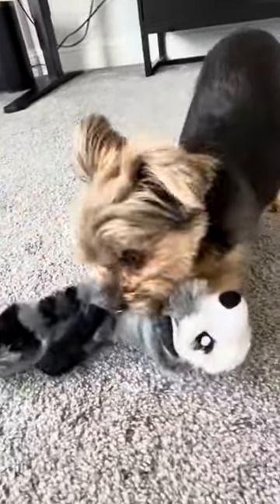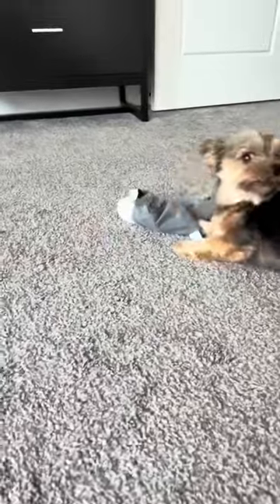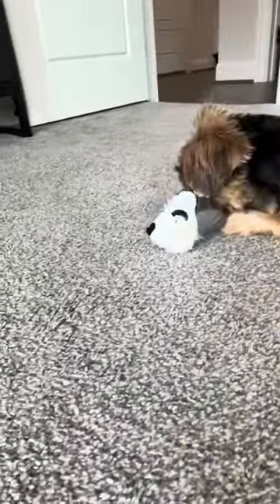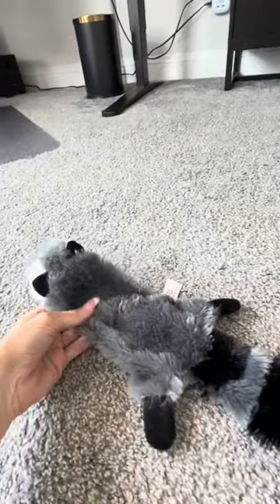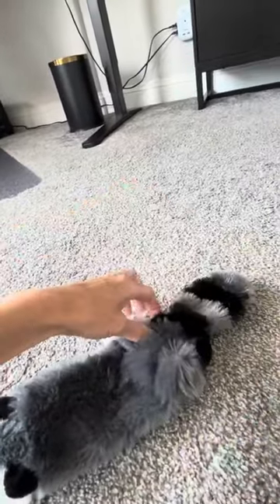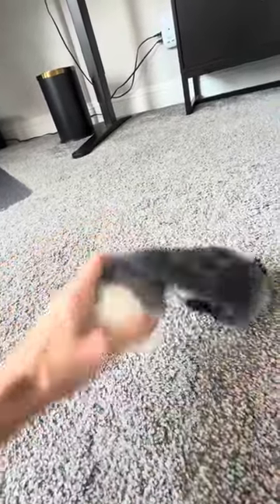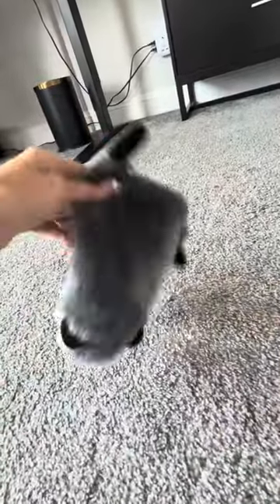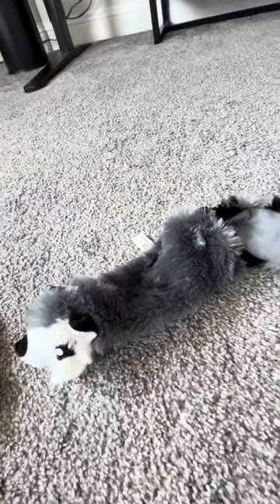Honest Review of Hyper Pet Raccoon Plush Dog Toy